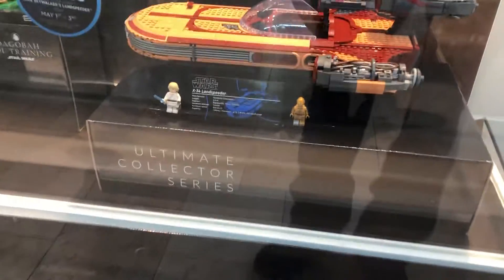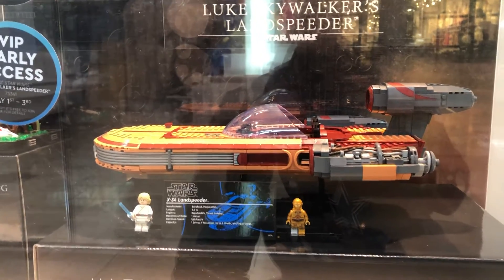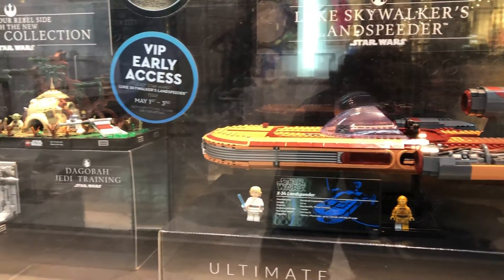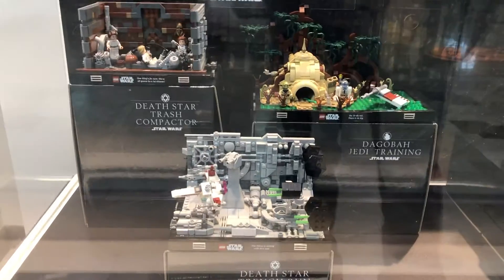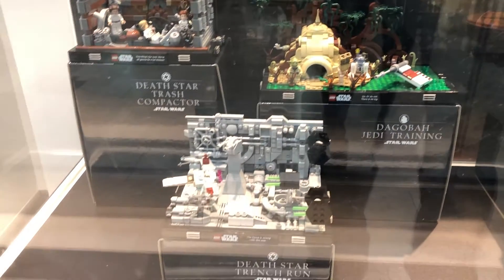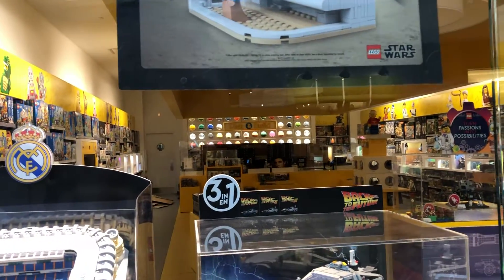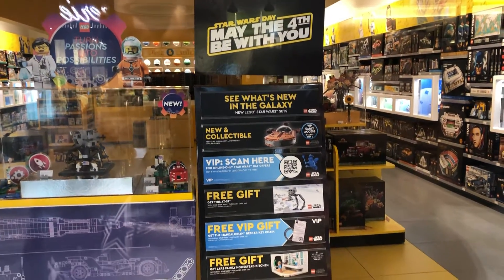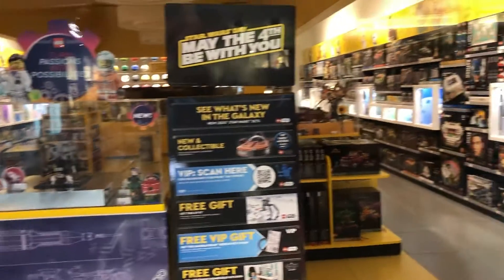Lego May the 4th be with you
It’s Stat Wars time!!! Wishing you all a Happy May the 4th and wonderful lego shopping day